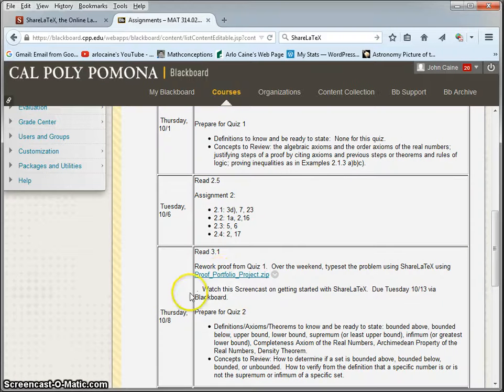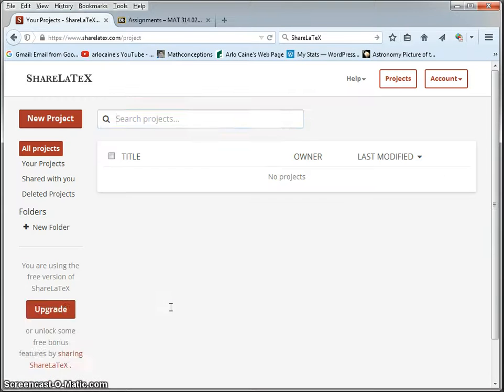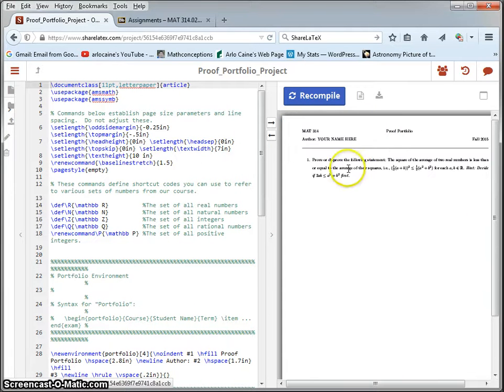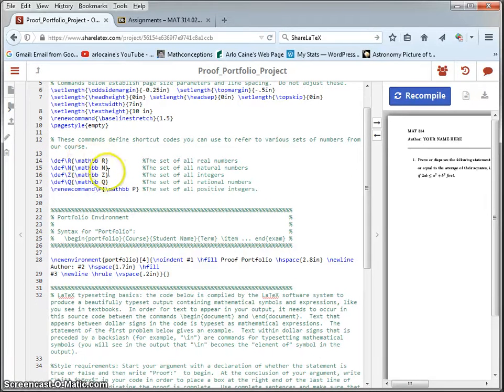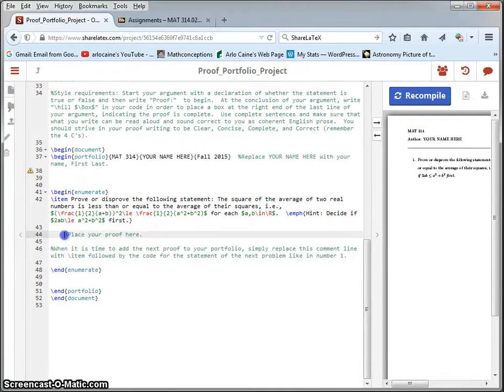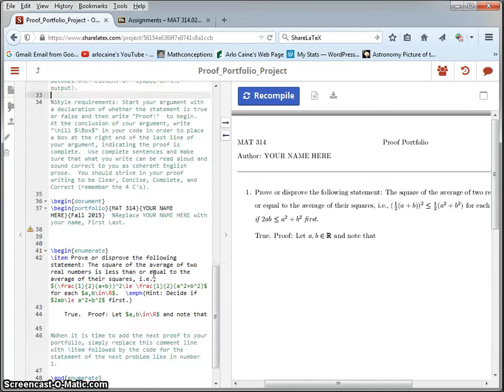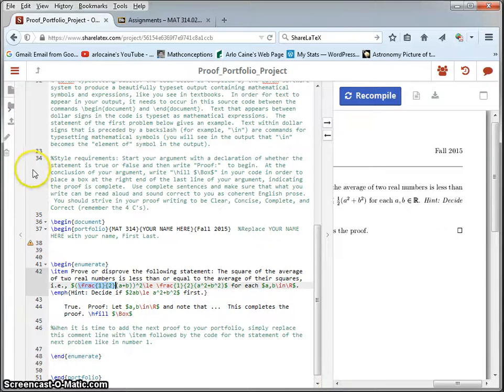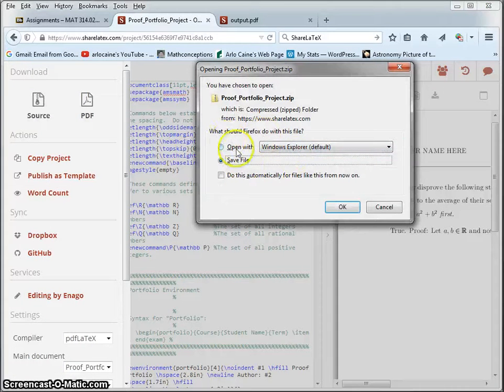Proof Portfolio ScreenCast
Short introduction to using ShareLaTeX for mathematical typesetting in order to complete and submit a proof portfolio assignment.